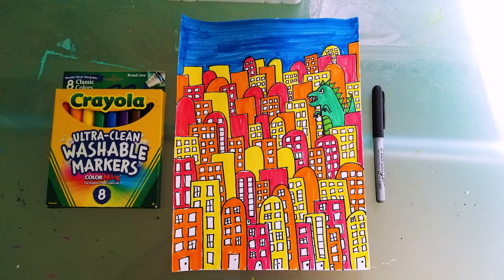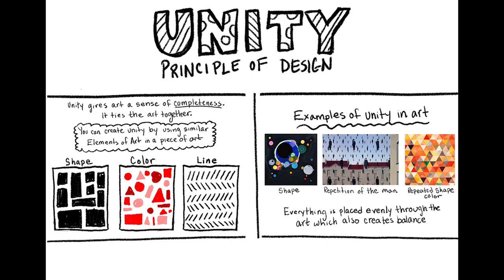Fourth Grade Art Assignment 1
Fourth grade art assignment due on 4/5/2020

The video goes over the principle of design unity and gives step by step directions for this week's project.